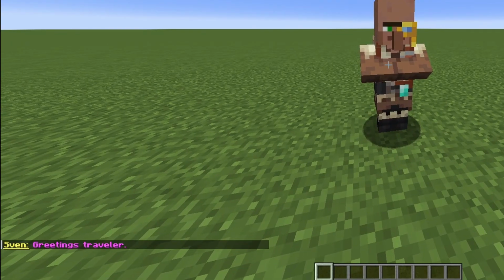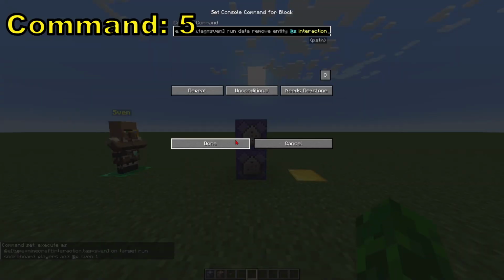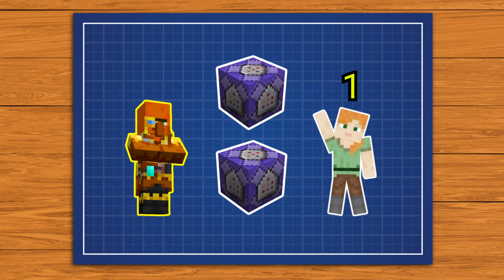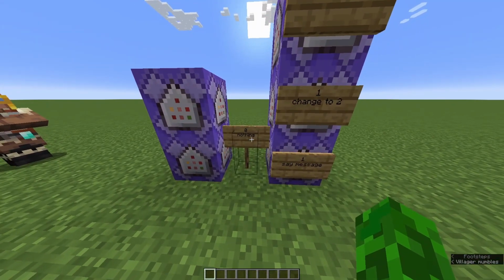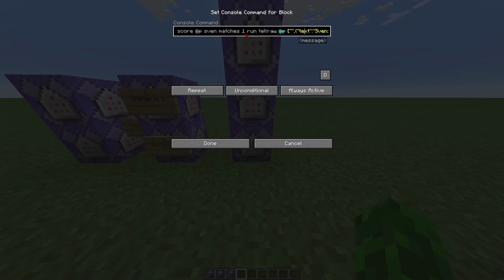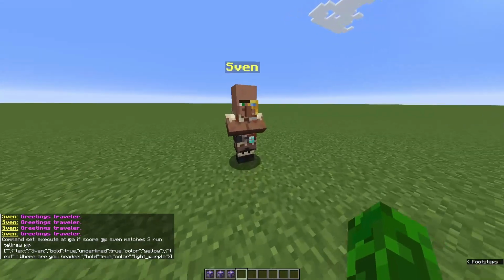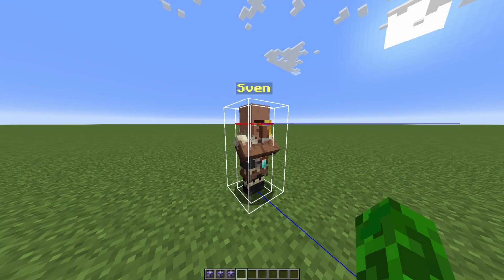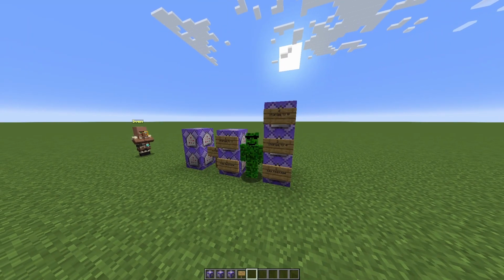How To Make an NPC WITH DIALOGUE in Minecraft 26.1.2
Command 1:
/scoreboard objectives add sven dummy

Command 2:
/summon minecraft:interaction ~ ~ ~ {width:1,height:2,Tags:["sven"]}

Command 3:
/summon villager ~ ~ ~ {VillagerData:{type:taiga,profession:cartographer,level:5},CustomName:'Sven',CustomNameVisible:1b,Invulnerable:1b,NoAI:1b,NoGravity:1b}

Command 4:
execute as @e[type=minecraft:interaction,tag=sven] on target run scoreboard players add @p sven 1

Command 5:
execute as @e[type=minecraft:interaction,tag=sven] run data remove entity @s interaction

Command 6:
execute at @a if score @p sven matches 1 run tellraw @p ["",{"text":"Sven:","bold":true,"underlined":true,"color":"yellow"},{"text":" Greetings traveler.","bold":true,"color":"light_purple"}]

Command 7:
execute at @a if score @p sven matches 1 run scoreboard players set @p sven 2

Command 8:
execute at @a if score @p sven matches 2.. run scoreboard players set @p sven 0

Remember to turn of command block output with "/gamerule commandBlockOutput false" if your chat is being spammed with command block messages.

"Ehrling - Typhoon" is under a Free To Use YouTube license
Music powered by BreakingCopyright:    • [Non Copyrighted Music] Ehrling - Typ...

Music powered by BreakingCopyright:    • Chill Liquid Drum & Bass (Music For V...